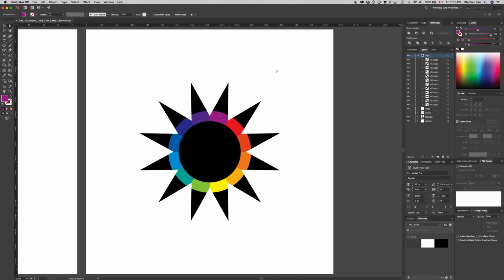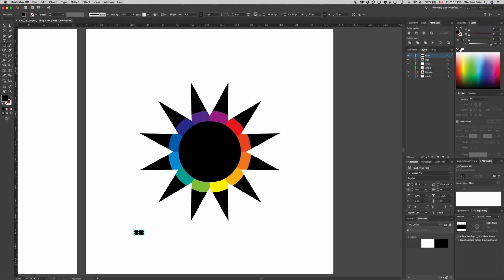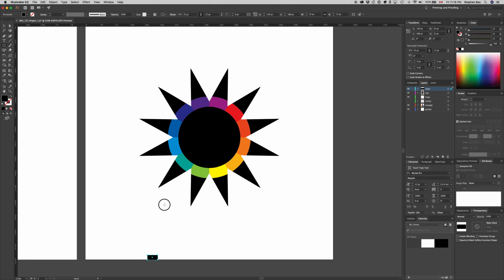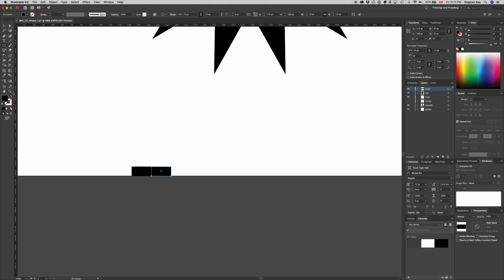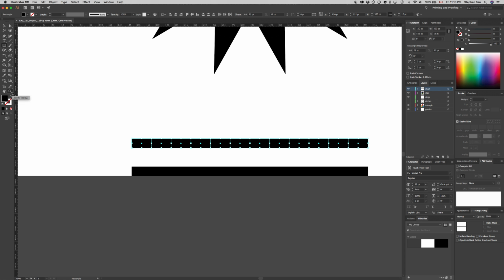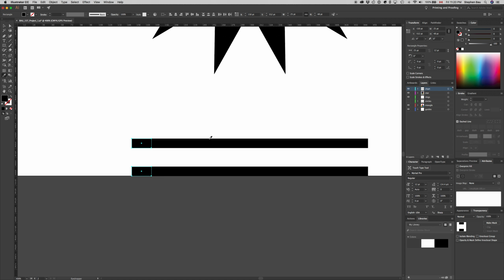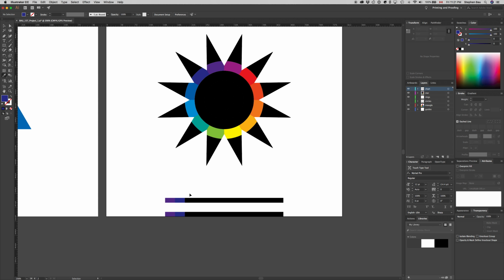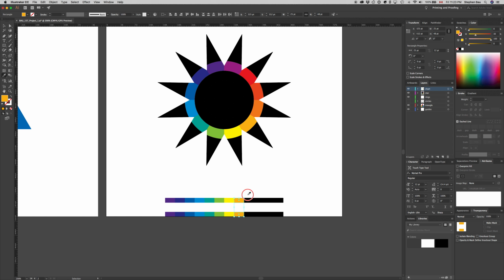GD157 Project 1 Artboard 2 (Part 4)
A tutorial for recreating a colour star patterned after the design by Johannes Itten, director of the Preliminary Course at the Bauhaus.